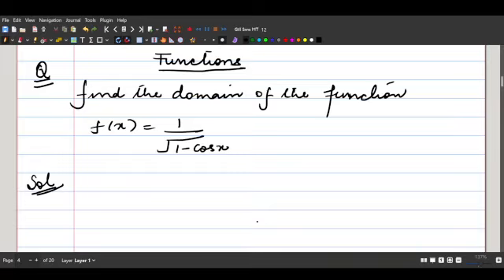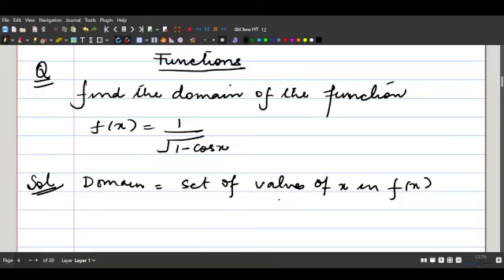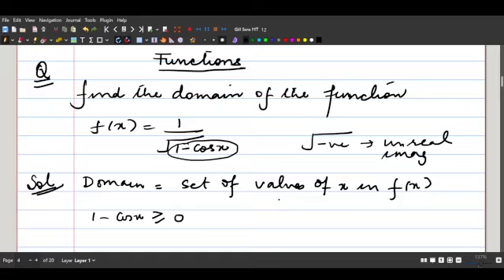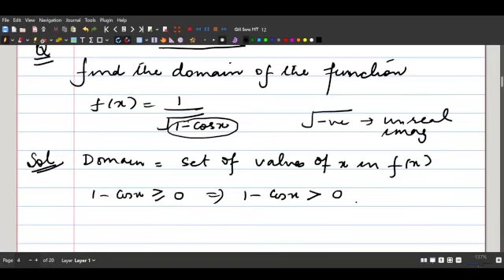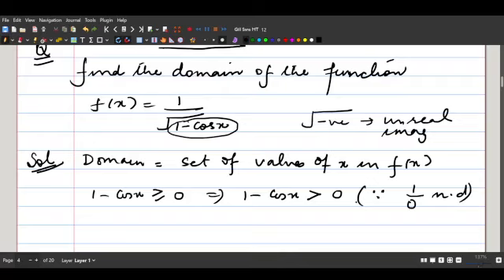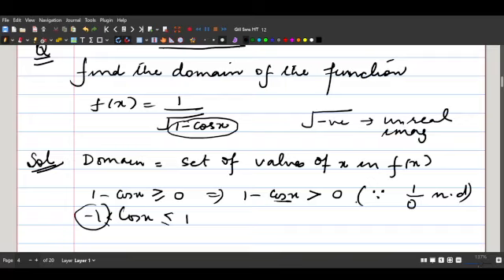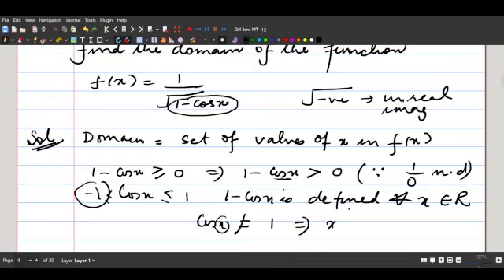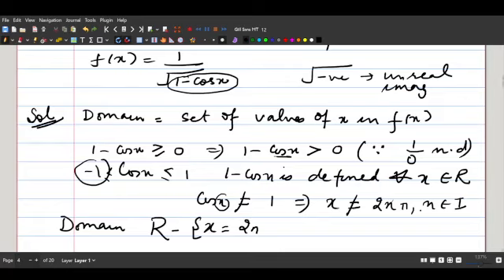One Video to Master Functions & Relations Topic 💥 | Important Questions & Shortcuts